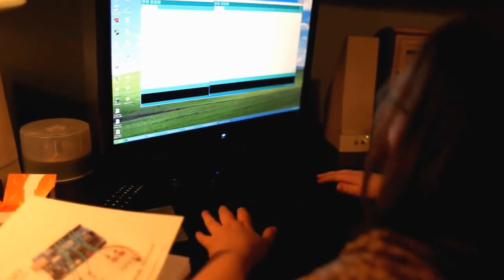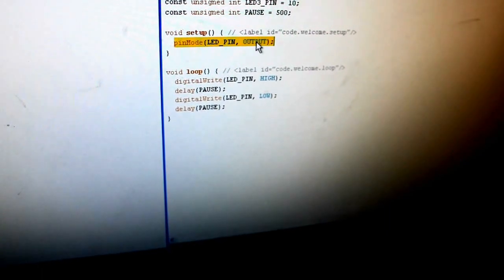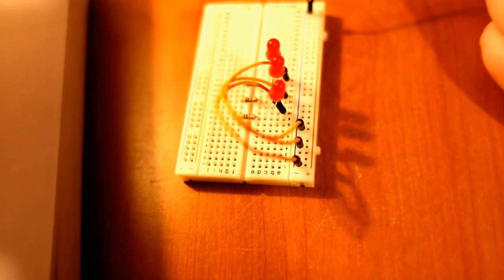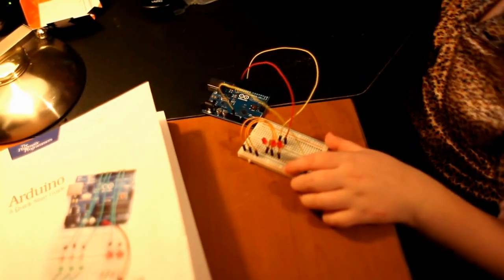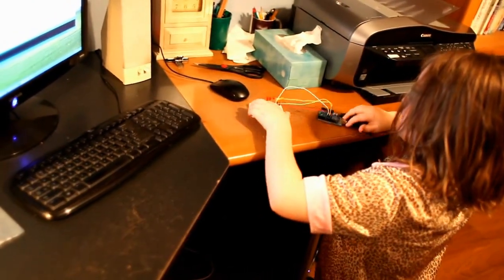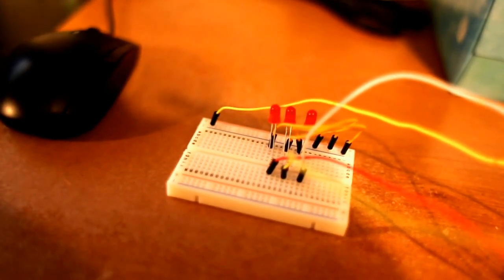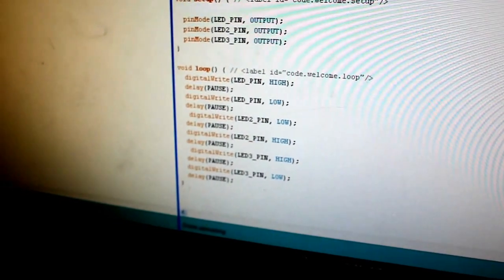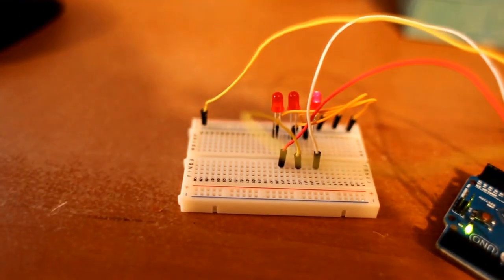First Arduino project - modified Hello World with 3 LED's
My daughter did the first project in the 'Arduino - A Quick Start Guide' book, then decided to add two more LED's.  In this video, you'll see her change the code, upload the new program to the Arduino, then have to troubleshoot a programming error.